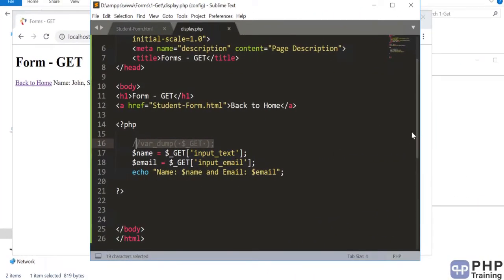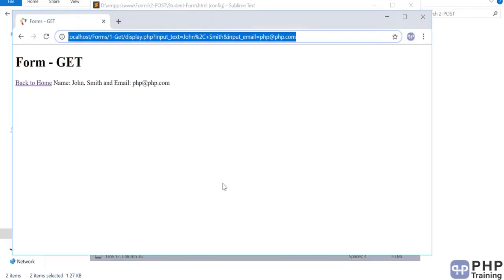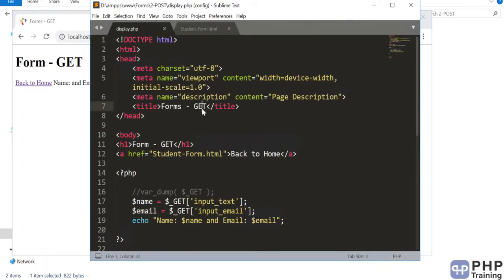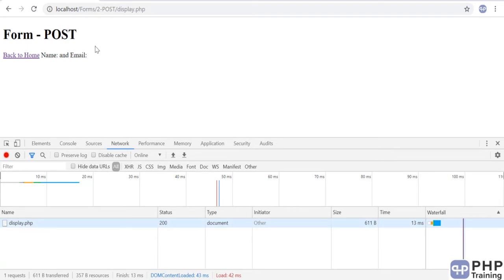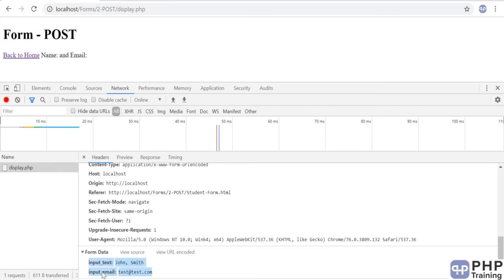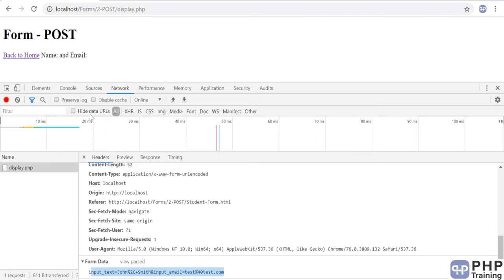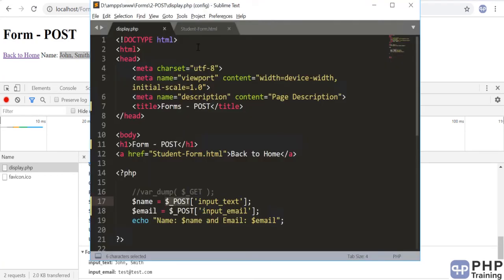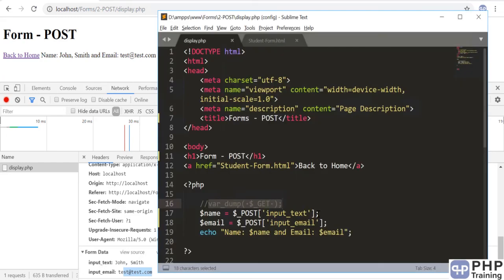Full stack web developer course | lesson - 14 | (Part-3) | Forms, Cookies and Session